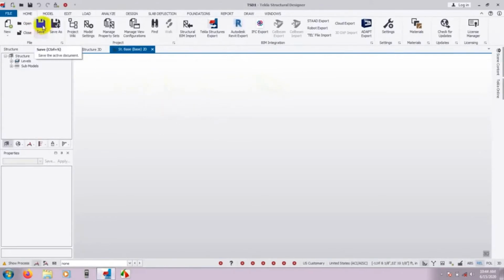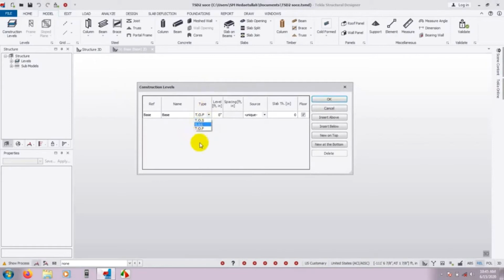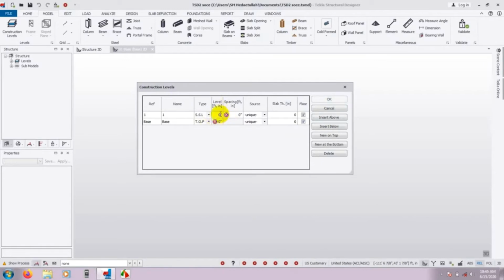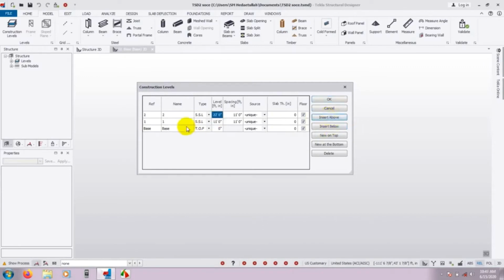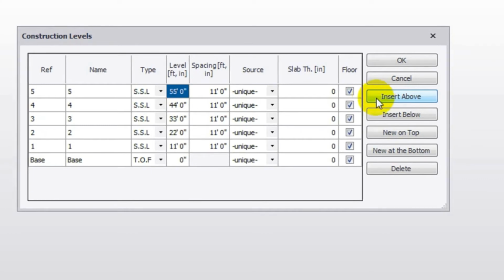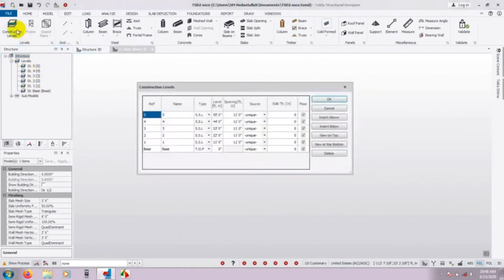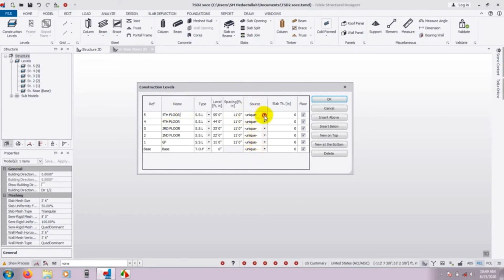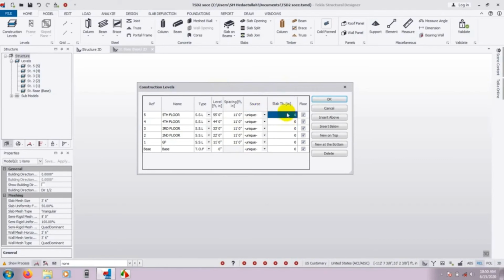Modeling in Tekla Structural Designer 2019 | Draw Construction Level & Floor level of Building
Learn Tekla Structural Designer 2019 with this beginner-friendly tutorial series. Explore step-by-step guides on structural analysis, design, and optimization for various projects. Perfect for civil engineers and structural designers aiming to master this powerful tool. Watch now to enhance your skills in Tekla Structural Designer 2019!